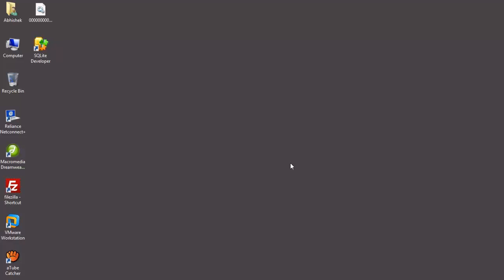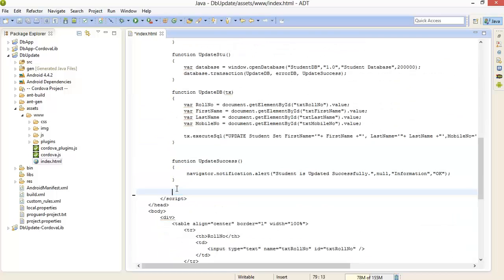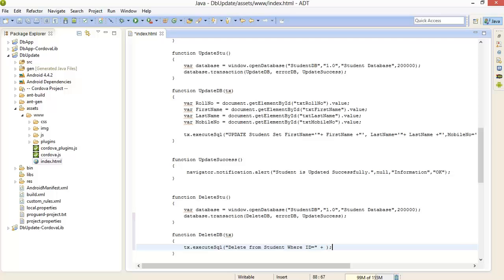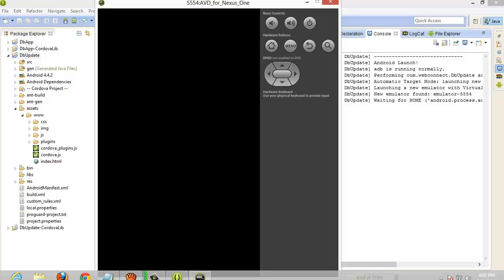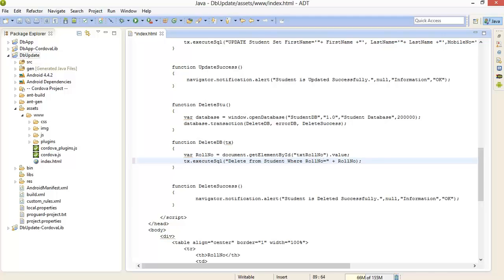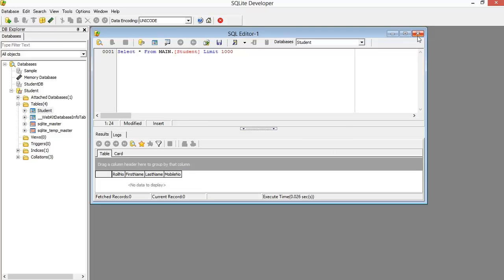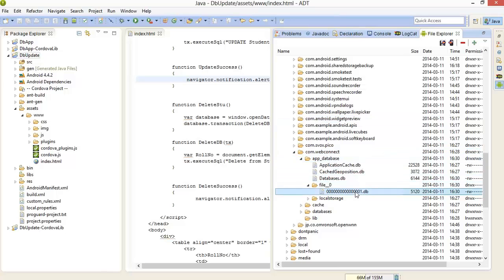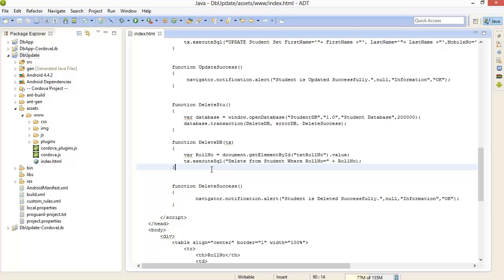Free Phonegap Tutorial for Android & iOS for Beginners 09 - Delete Record from SQLITE in Phonegap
This tutorial will help you to Integrate the Database in Phonegap for Android

Thanks
ABhishek